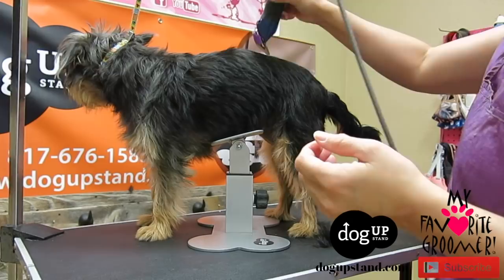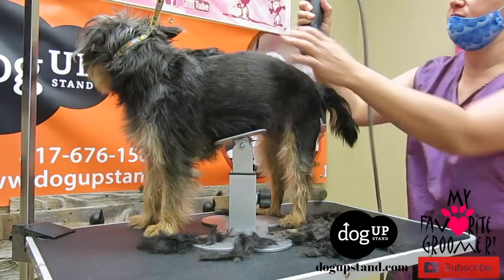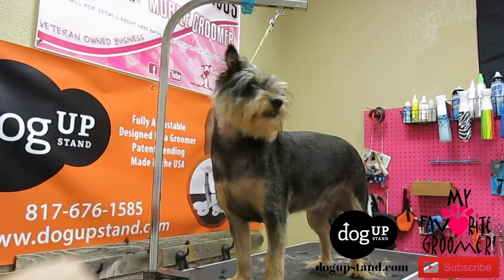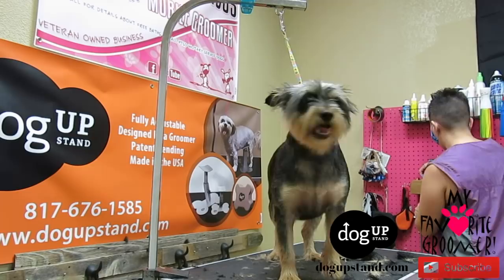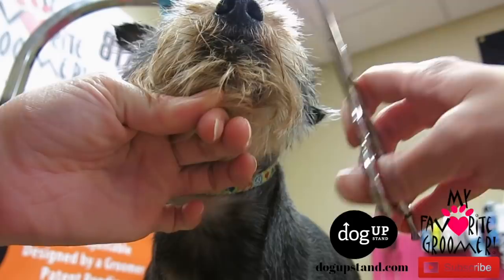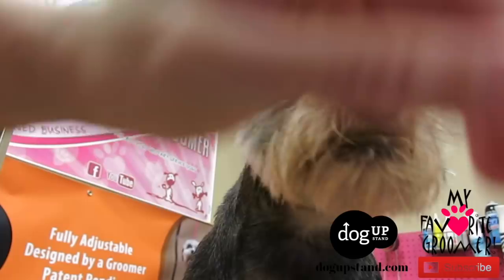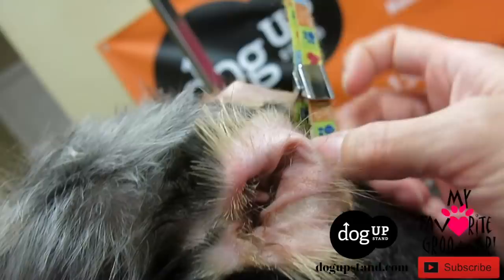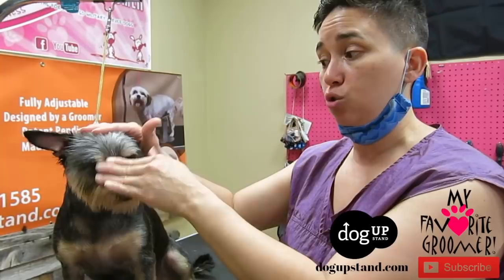Dog Rescue Groom Cutest Rescue Ever